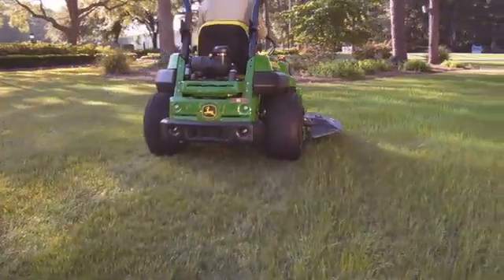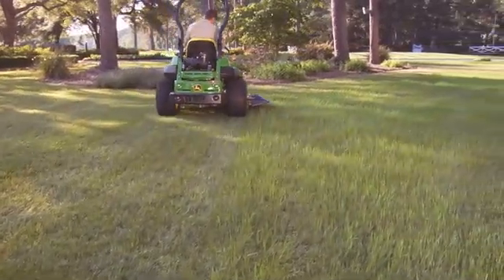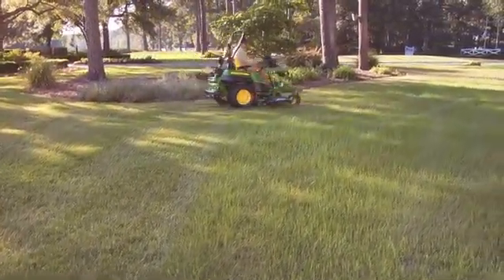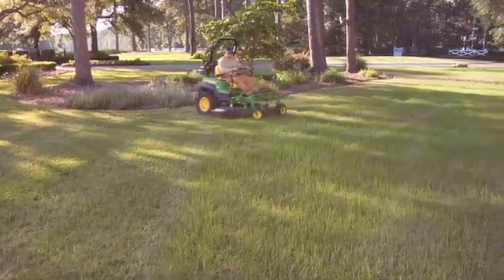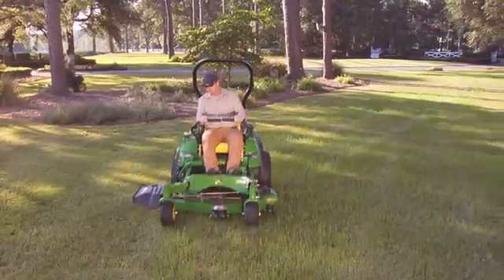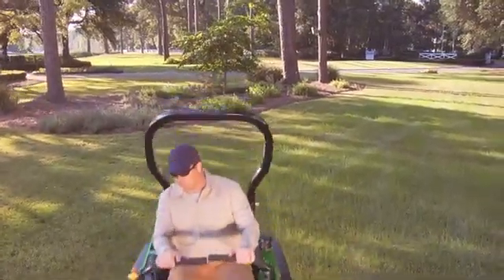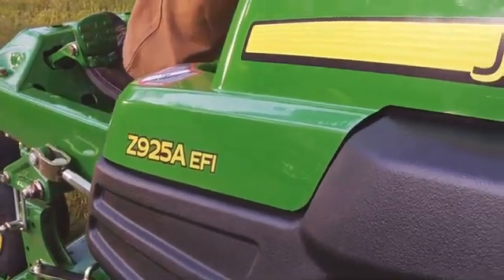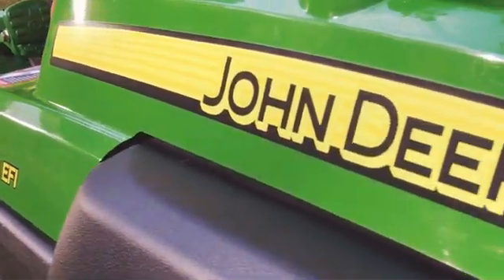John Deere Z925 EFI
Video from John Deere explaining how the new EFI system works.